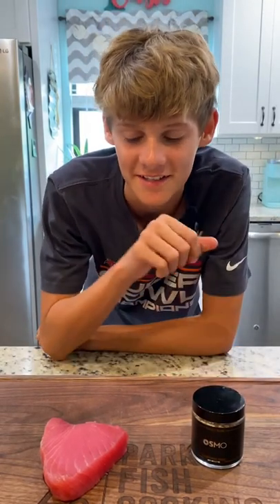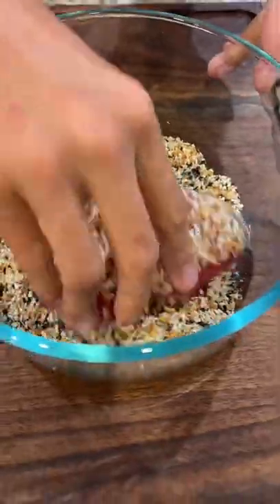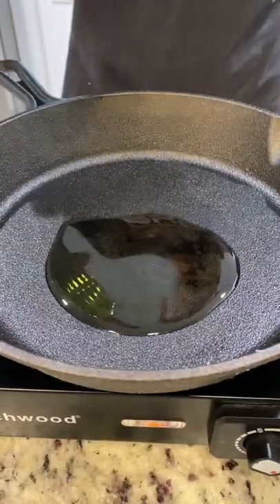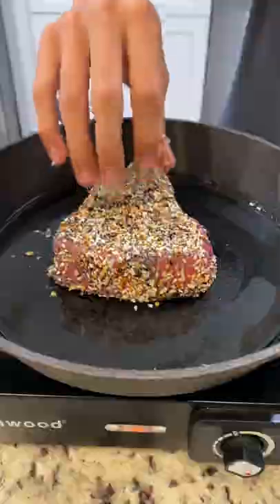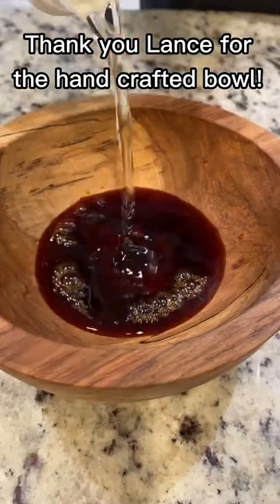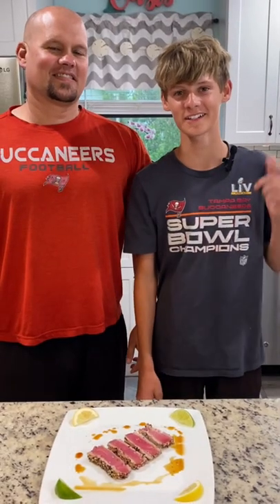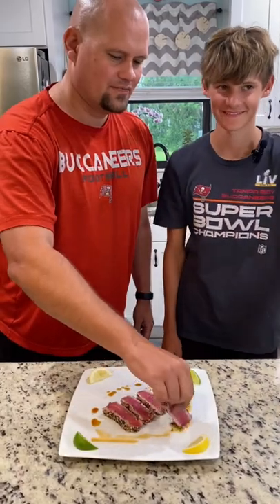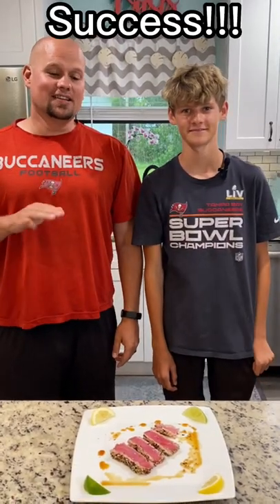Does Everything Bagel Seasoning Really Go On Everything?? My Dad Will be the Judge! Ahi Tuna!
Thank you once again for all the support! Here they are!!!
Mail: Parker Fish Cooking
PMB 202